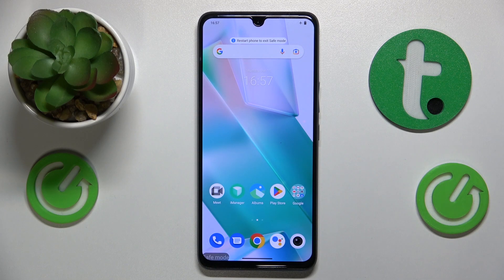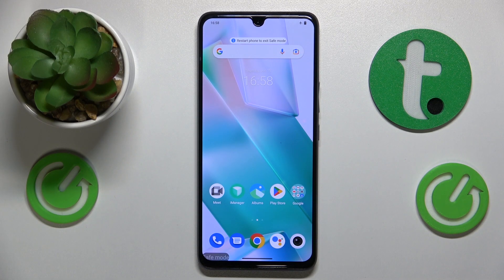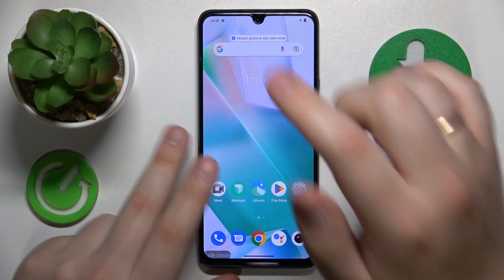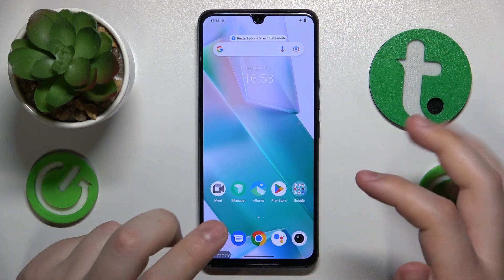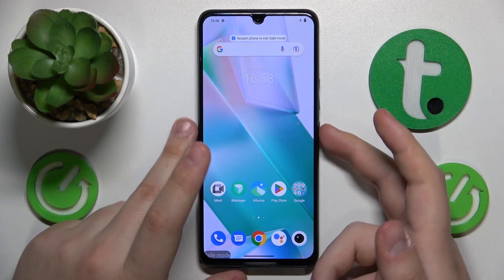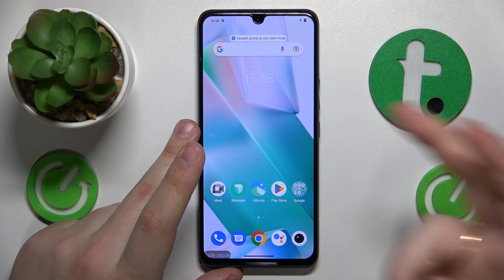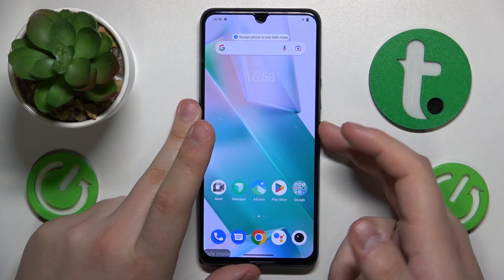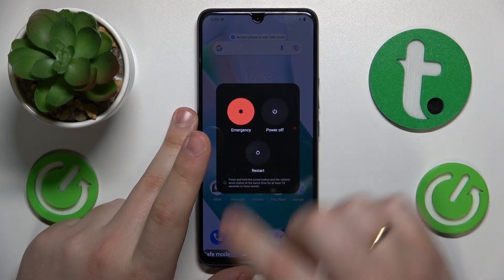How to Remove Safe Mode in VIVO - Exiting the Safe Mode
Is your VIVO smartphone stuck in Safe Mode and you're not sure how to get it back to normal? Don't worry, we've got you covered! In this helpful tutorial video, we'll guide you through the step-by-step process of exiting Safe Mode on your VIVO phone. We'll show you how to power off your device and then restart it to exit Safe Mode. We'll also provide troubleshooting tips in case the usual method doesn't work for you. With our easy-to-follow instructions, you'll be able to successfully exit Safe Mode and regain access to all your phone's features and functions. Say goodbye to Safe Mode frustrations and enjoy using your VIVO smartphone as usual.

How to exit the safe mode in a VIVO smartphone? How to turn off the Safe Mode in VIVO? How to disable Safe Mode on a VIVO device?